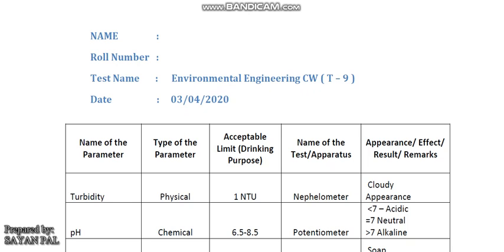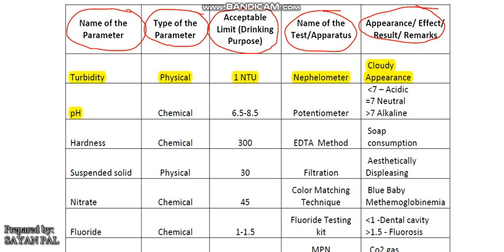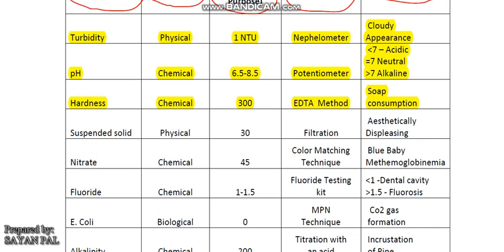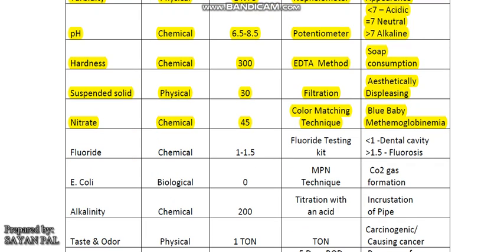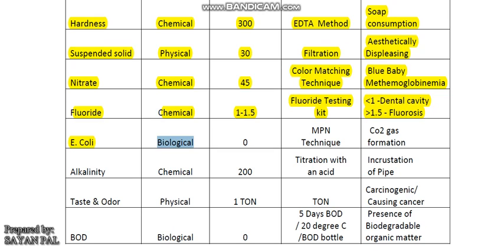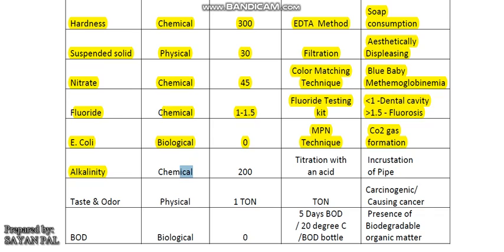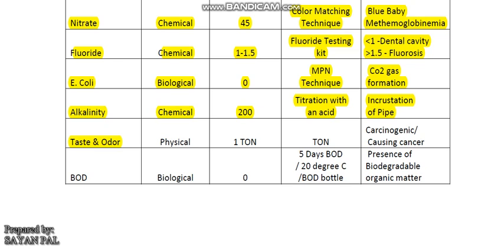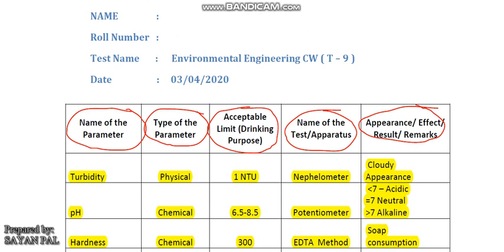B.1.10 (Water Quality Parameters Chart)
Water Quality parameters